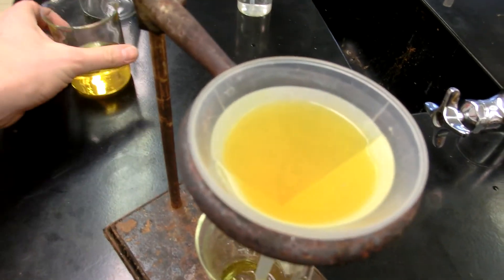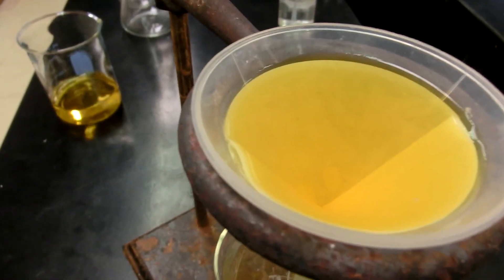Funnels and filtering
Introduction to funnels and how to set up a simple filtration.